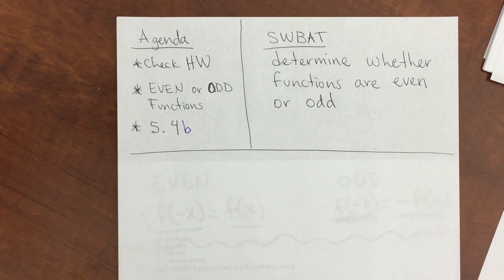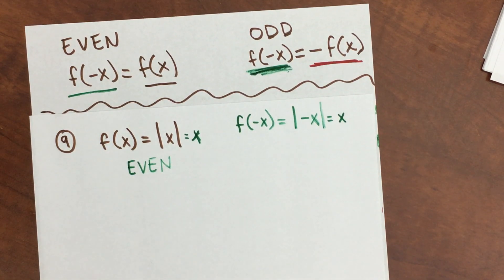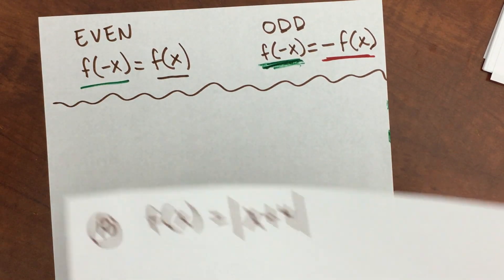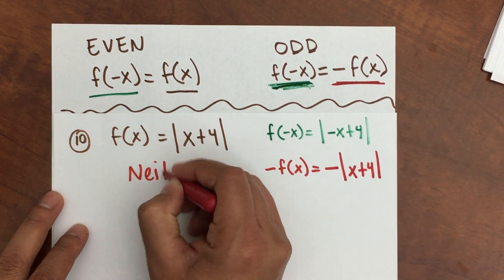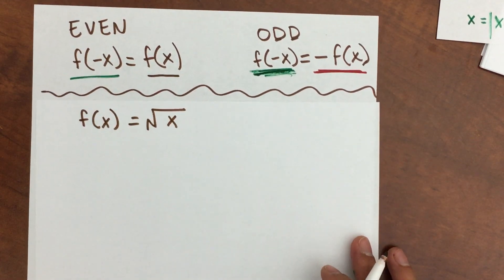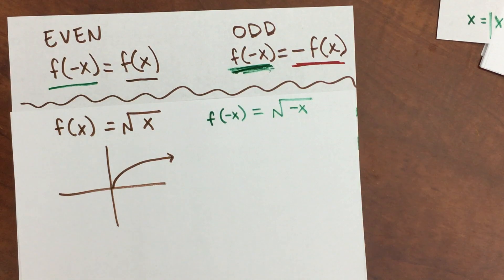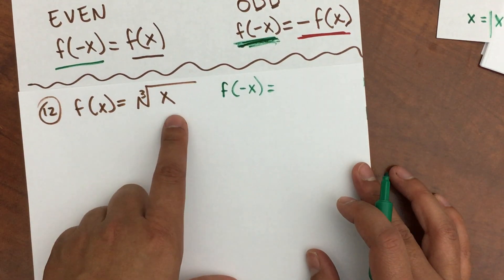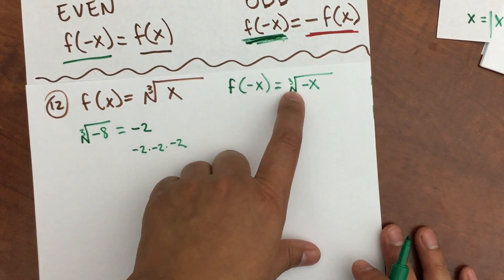5.4b even or odd functions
Students will be able to determine if whether functions are even or odd.